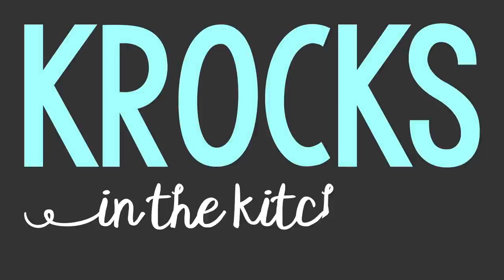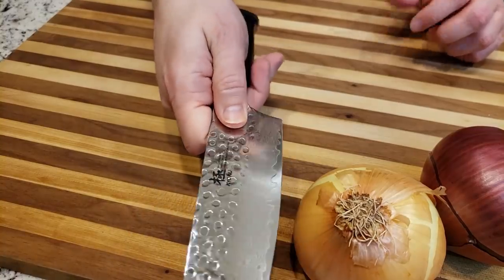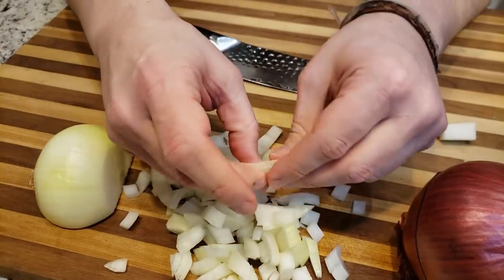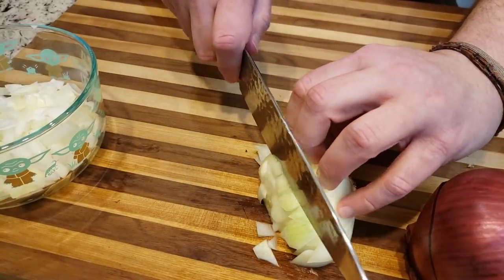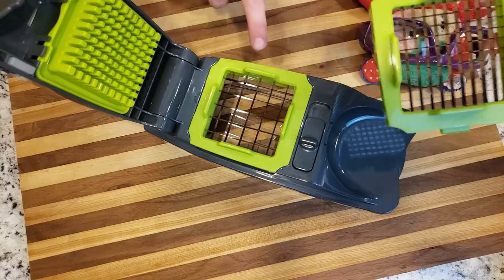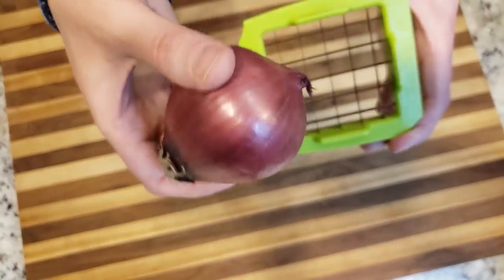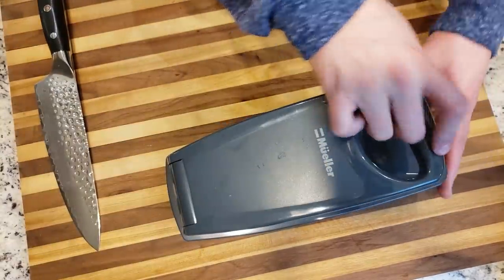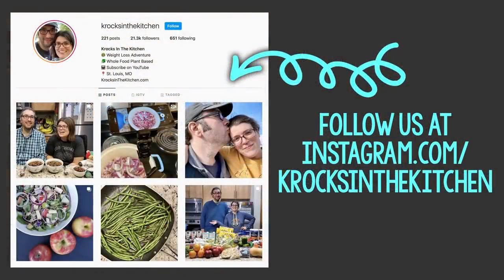Plant-Based Basics: How To Chop An Onion // + Chopper & Storage Tips!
Use these timestamps to skip to different parts of the video:
01:29 - Brian's Method (Knife)
08:10 - Jessica's Method (Chopper)
14:15 - Close
14:23 - Storage Tip!

You know we love a good series here at Krocks In The Kitchen, and today we have a new one that we are super excited to share. Welcome to the first episode of our "Plant-Based Basics" series! In this series, we will help you learn about some basic topics and skills that will help you as you start out (or continue) your plant-based lifestyle.

For today's video, we are digging into one of our most requested topics, which is simply: how to chop an onion. Watch here or read below as we go through a few different methods and also share some helpful tips and tricks along the way!

Brian’s preferred method of chopping is using a knife. I don’t really trust myself with knives, so my preferred method for quick & easy chopping is to use my chopper.

Whether you decide to use a knife or a chopper, we hope this video helps you get a better handle on chopping those pesky onions! Be sure to leave a comment to let us know what other topics you’d like to see us cover in our "Plant-Based Basics" series.

We are a married couple who started on a life-changing whole food, plant-based weight loss journey in June 2018. To date, we have lost over 300 pounds combined and we aren’t done yet!

Jessica & Brian Krock
1720 Market St # 771902